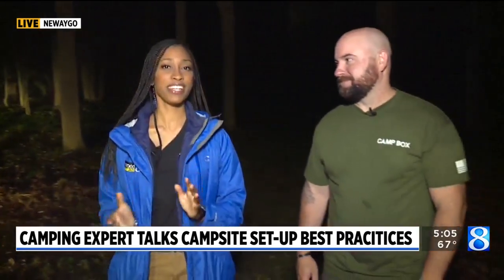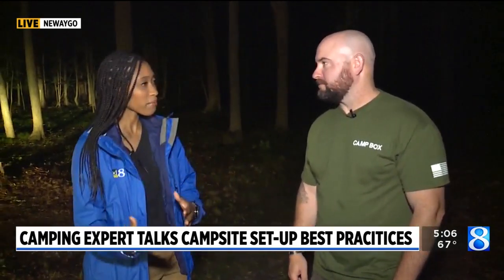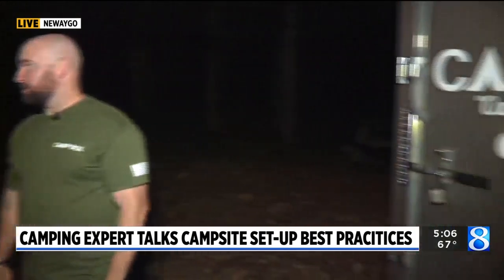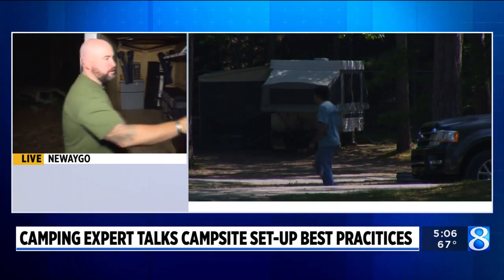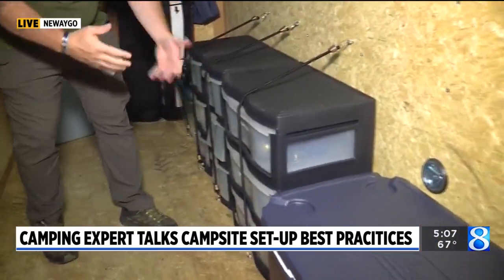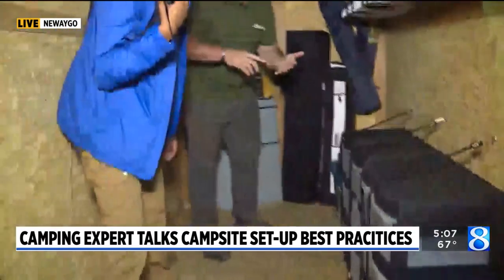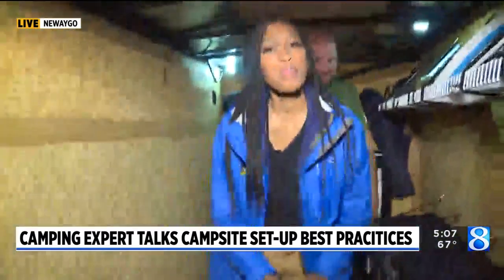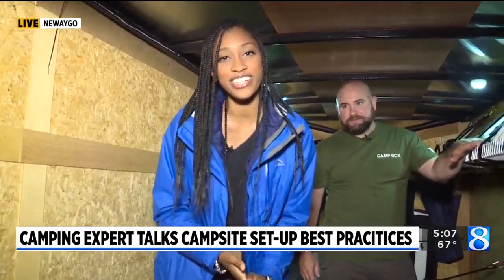Camp Box owner shows what inside the trailer